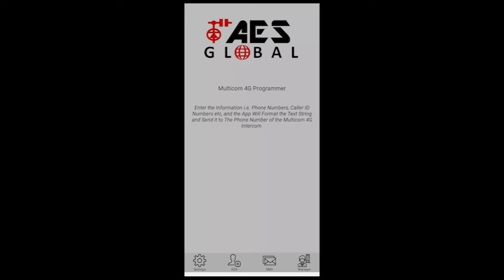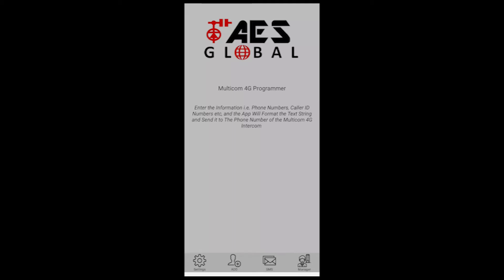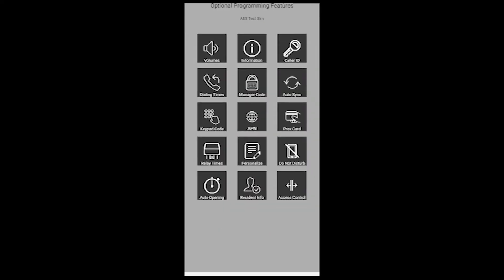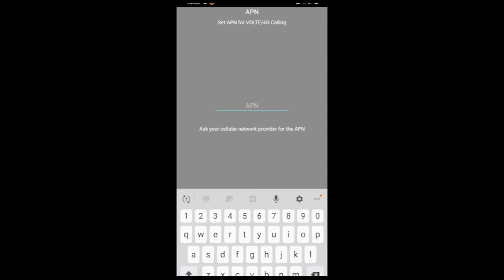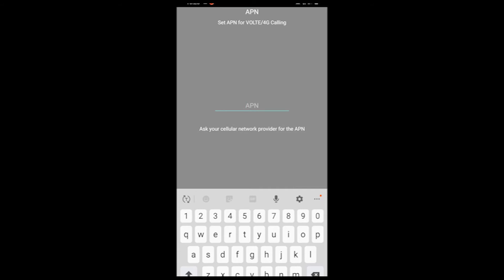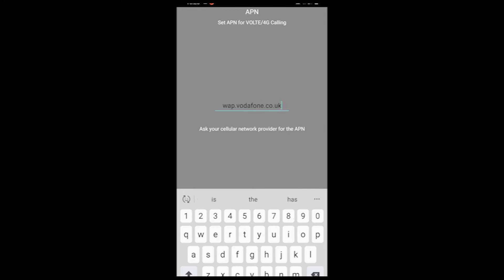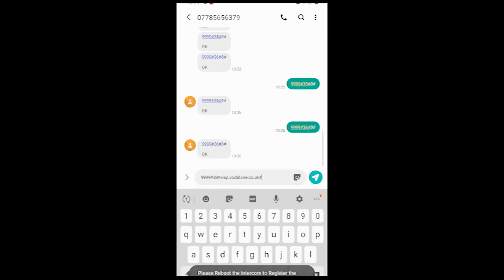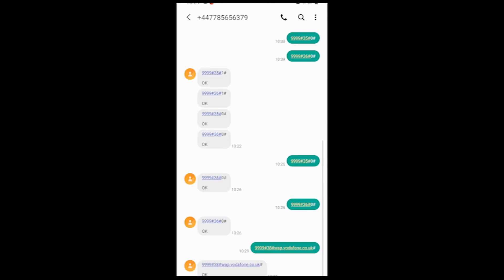Multicom APN SETUP (ENG)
Setting up APN settings through the Multicom APP.